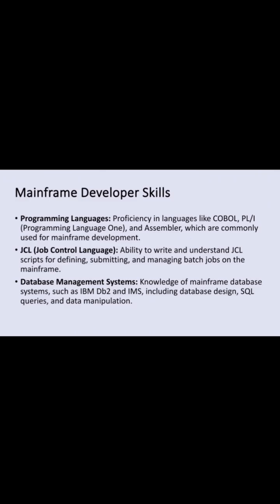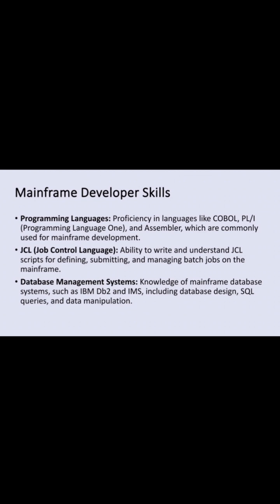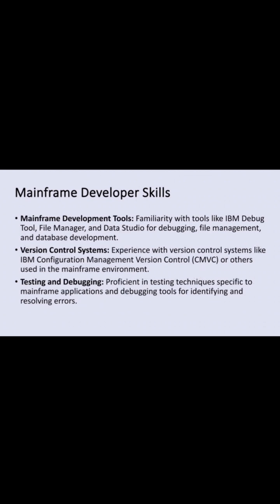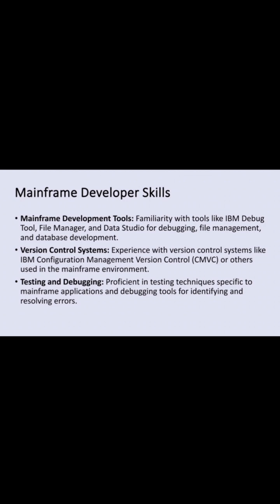Mainframe Developer Skills.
Mainframe | Mainframe Developer Skills | Mainframe Tutorial